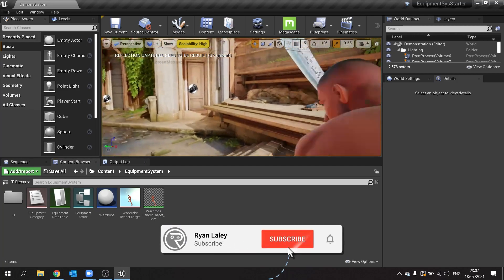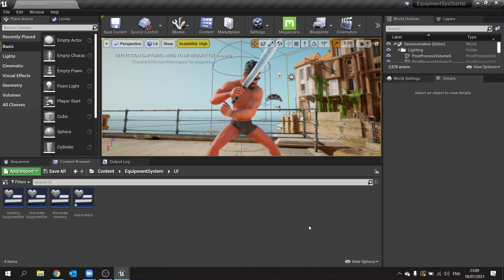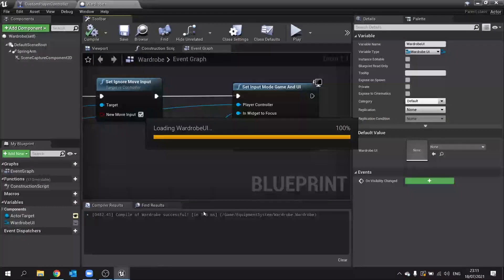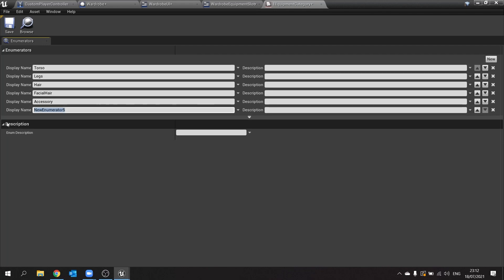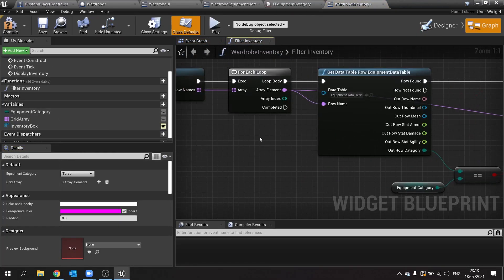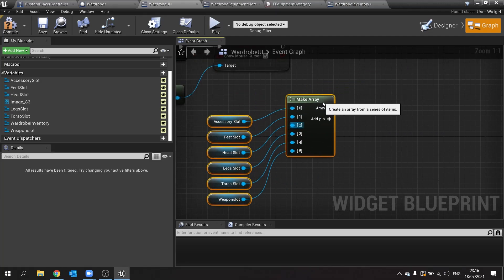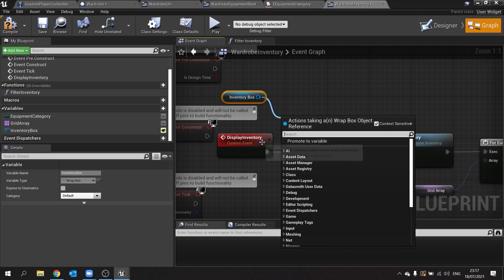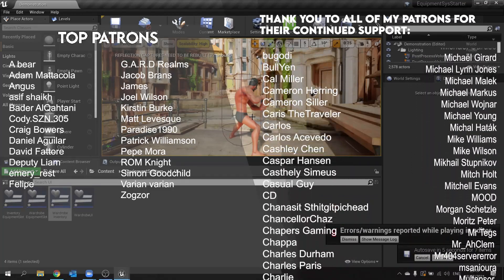Unreal Engine 4 Tutorial - Equipment System Part 5: Inventory UI Continued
In this series we are creating a new Equipment System, allowing us to swap equipment and clothing to change our stats. As time goes on I want to revisit previous series and improve upon them; the equipment series was particularly weak and so here we are all fresh and anew.

In Part 5 we continue work on our inventory UI and have it change based on which slot is selected.